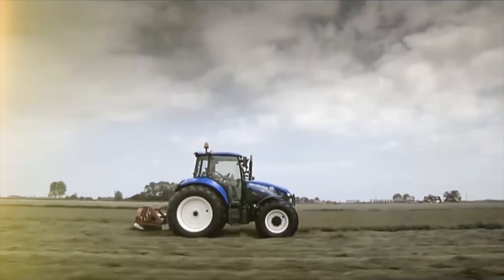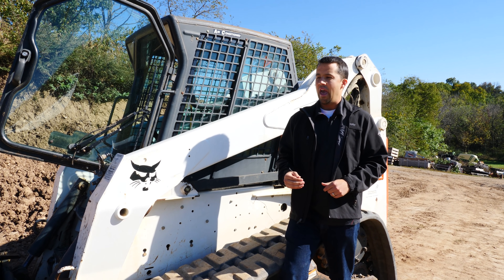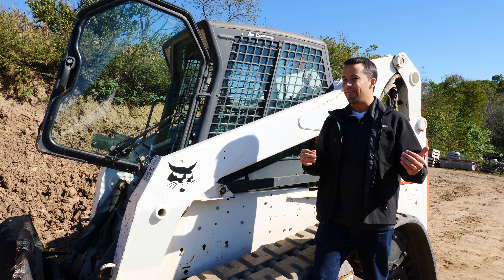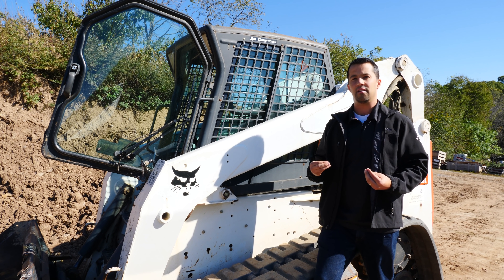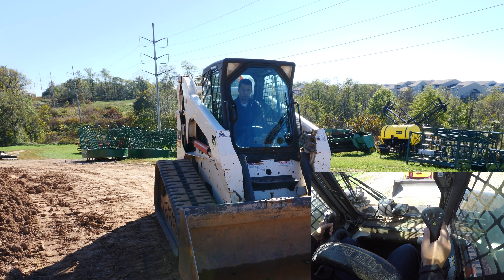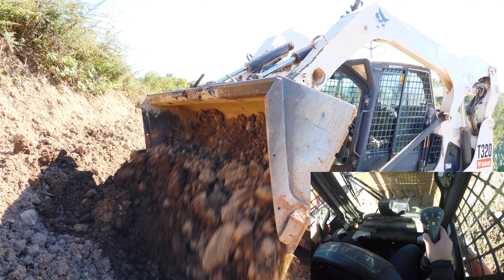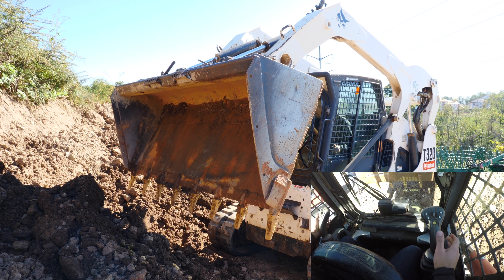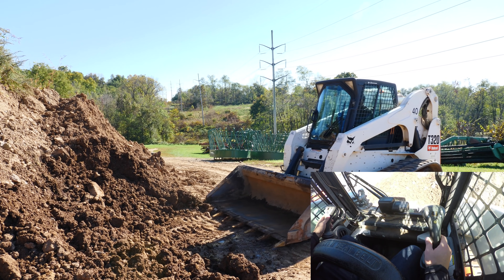Kubota SVL75 VS. Bobcat T320 (hydraulic VS electronic pilot controls)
Take a look at the differences between electric over hydraulic controls and hydraulic over hydraulic controls. Why you need to sit in a machine and try out both before you buy.